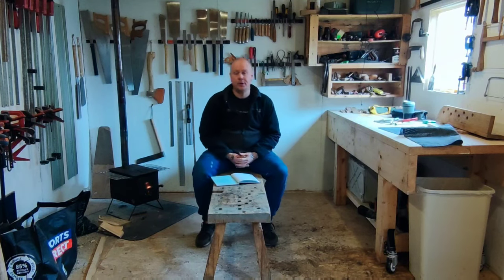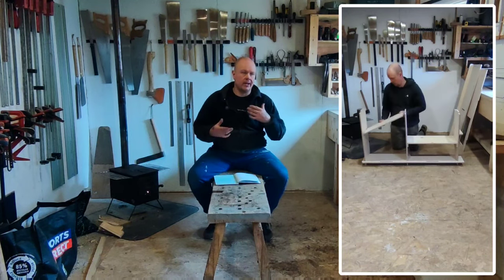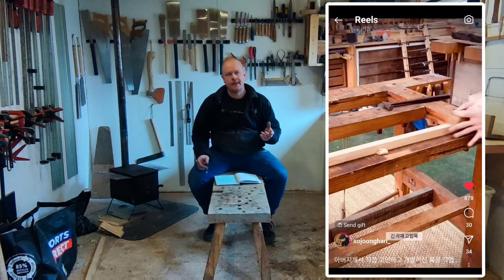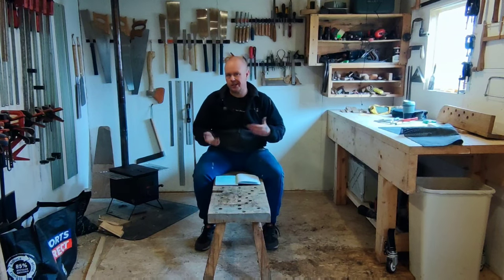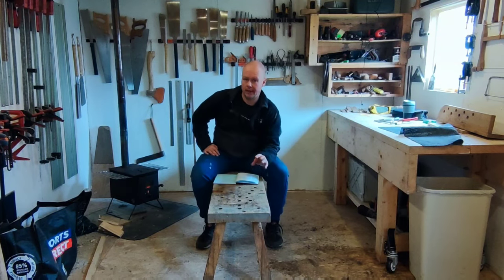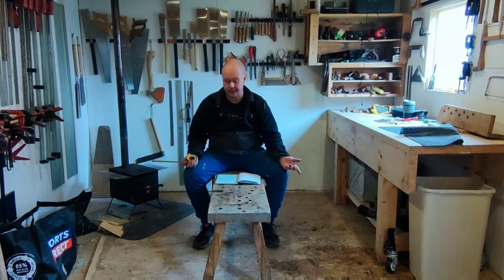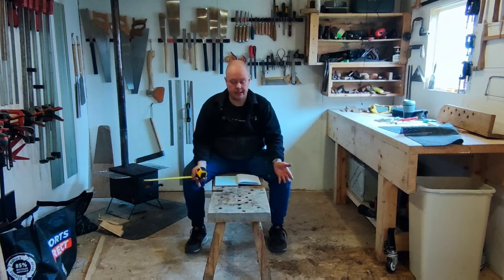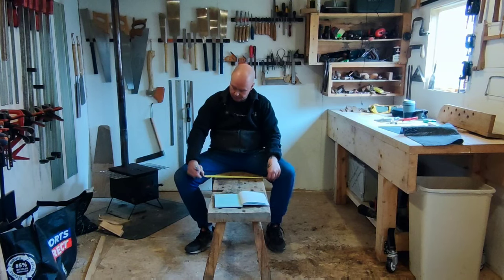Podcast 114. Roman workbench Q & A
In this video/podcast I talk answer common questions about the Roman workbench.

I appreciate feedback, Even bad feedback, just make it constructive.

link to all my content, including the free Roman workbench ebook and plans.